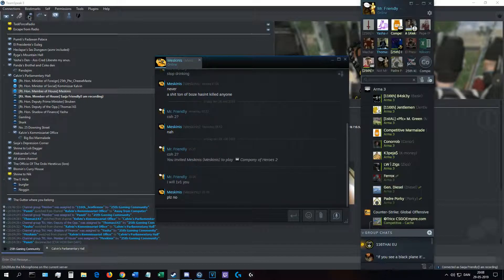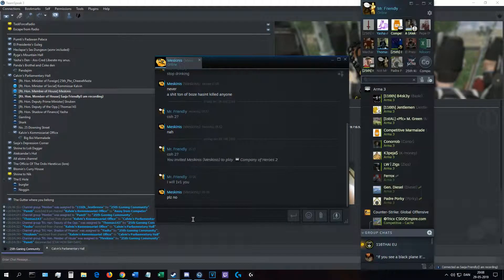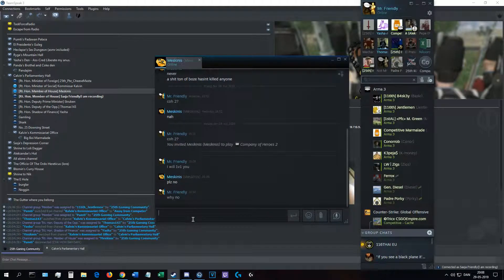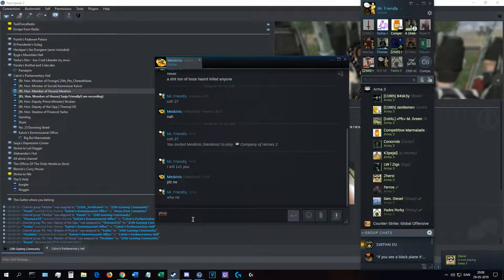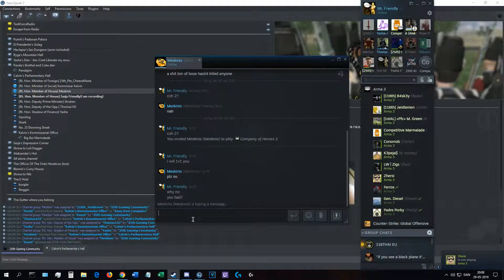Do I have superior hearing or is everybody else deaf?